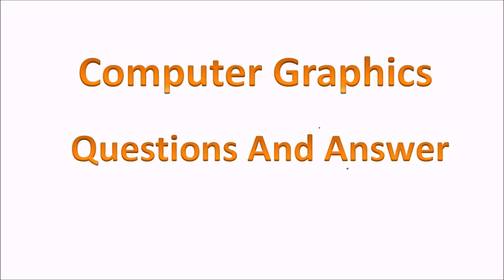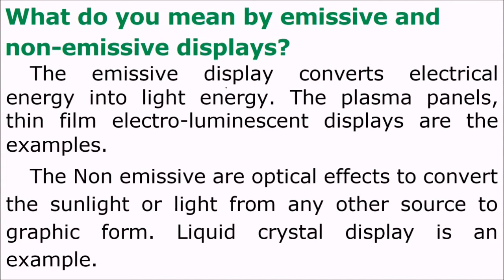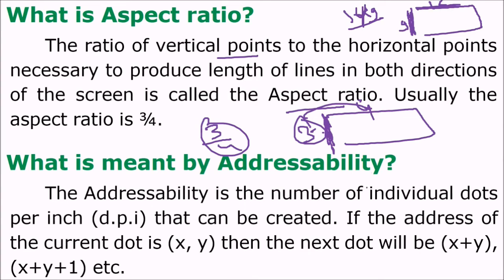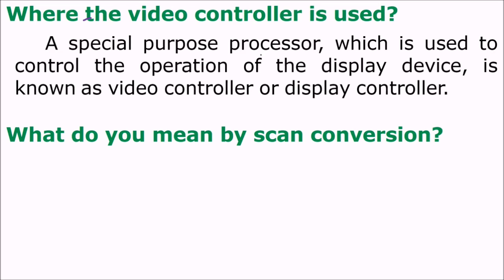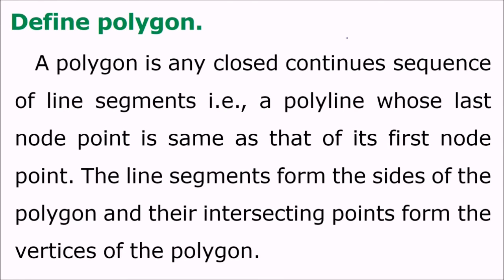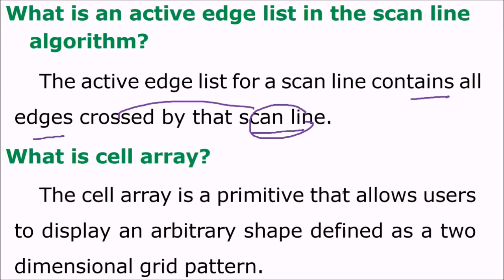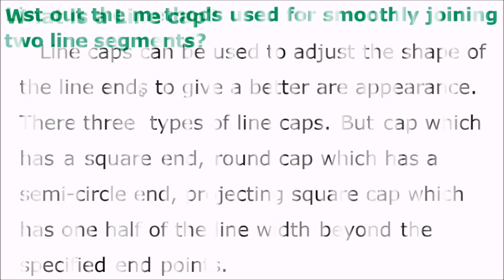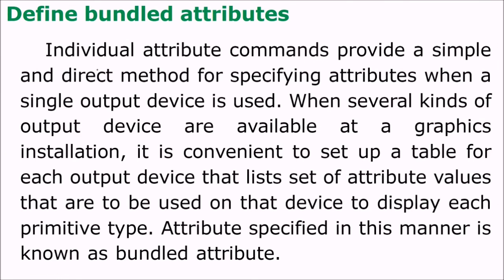COMPUTER GRAPHICS Q&A | COMPUTER GRAPHICS IMPORTANT QUESTIONS | COMPUTER GRAPHICS QUESTIONS Part 1